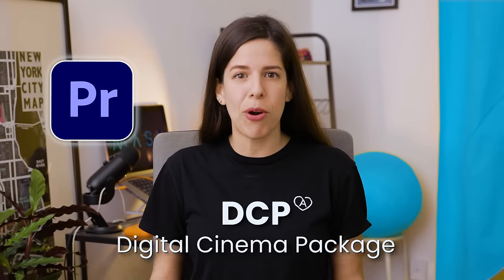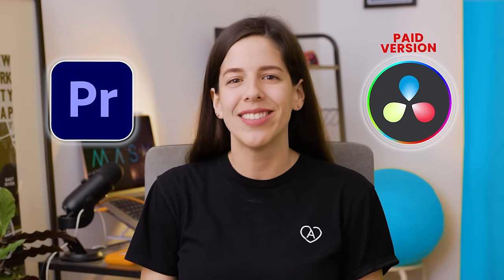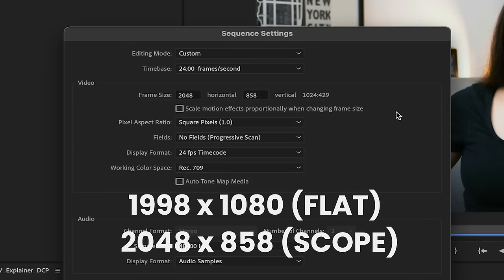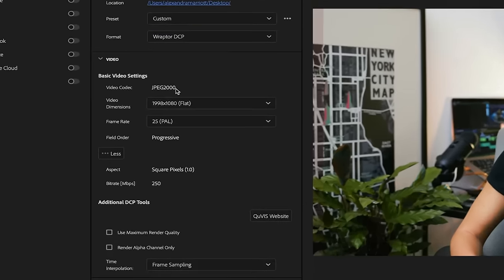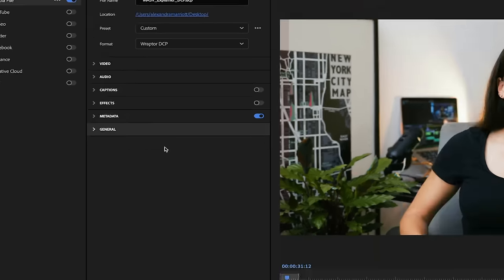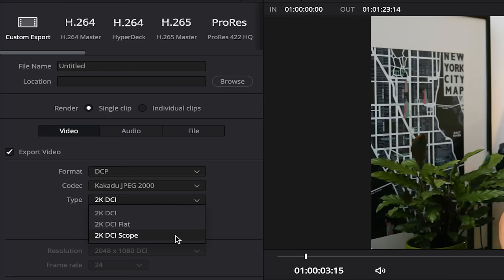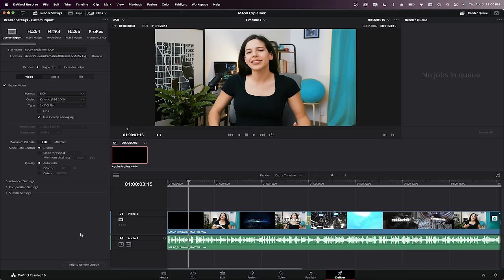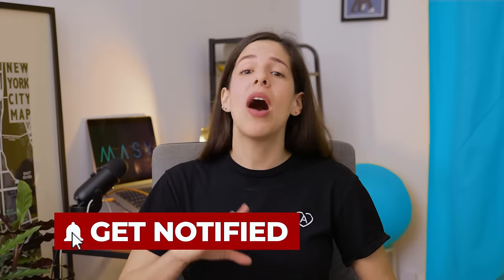What is a Digital Cinema Package? DCP Creation in Premiere & Davinci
In this video, we'll cover everything you need to know about DCP film, from creation to transfer. DCP, or Digital Cinema Package, is the standard for digital projection in theaters, and understanding it is crucial for audiovisual filmmakers.

We'll explain what a DCP file is, how to create one using Premiere or DaVinci Resolve, and how to transfer and submit your DCP file to a theater for screening.

MASV is the fast, easy, and secure way for filmmakers to deliver large media files. Send 4K video, raw uncompressed footage, and other hi-res assets.

00:00 How to create a digital cinema package
00:34 What is a DCP?
01:14 How to make a DCP with Premiere?
02:36 Export DCP Premiere Pro
04:28 How to make a DCP with DaVinci?
05:11 Export DCP DaVinci Resolve
06:50 How to send a DCP to theaters?